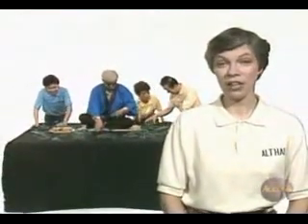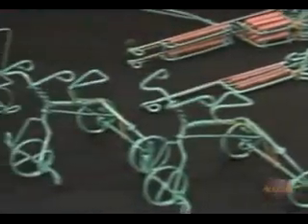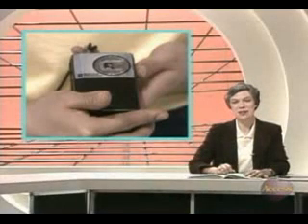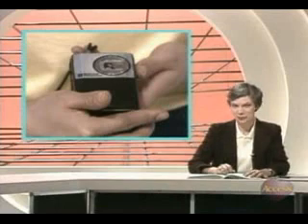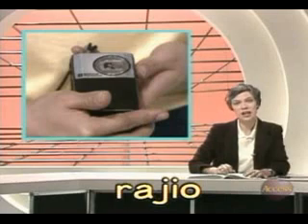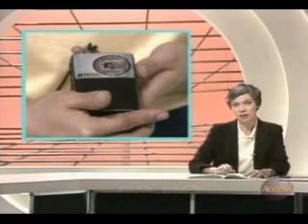Let's Learn Japanese Ep.2 - B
Learn Japanese by watching this program hosted by Althaus sensei